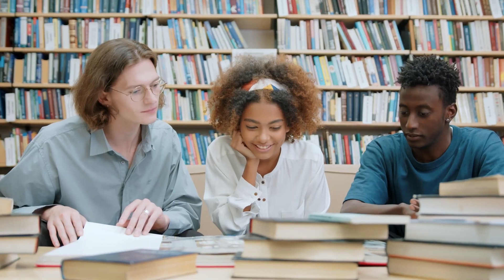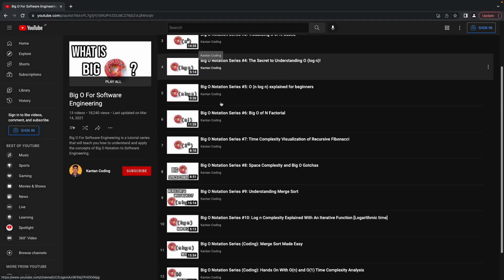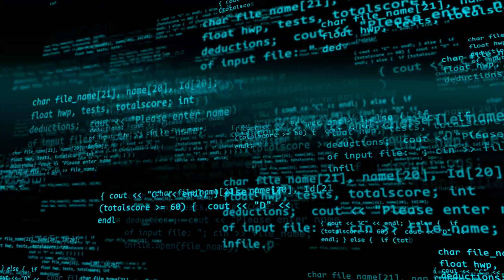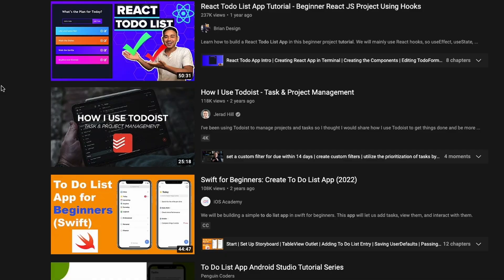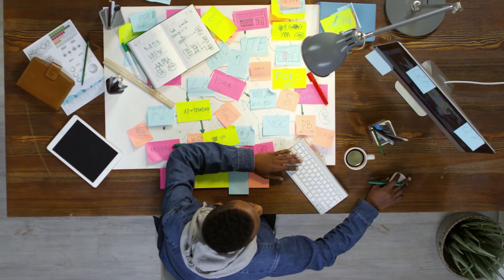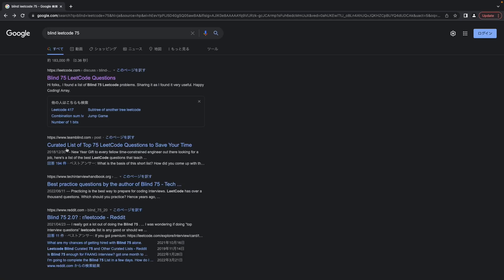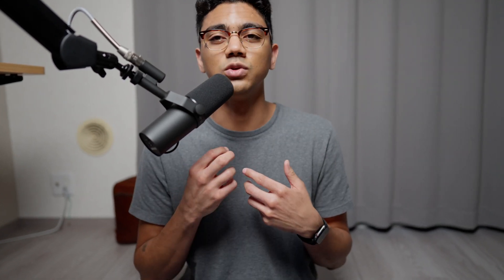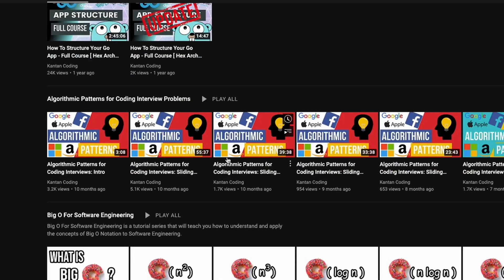How I Became A Software Engineer With No Computer Science Degree